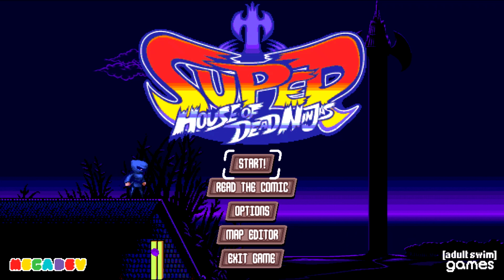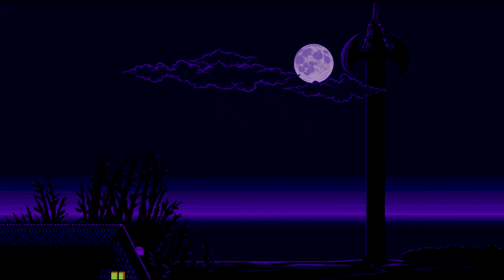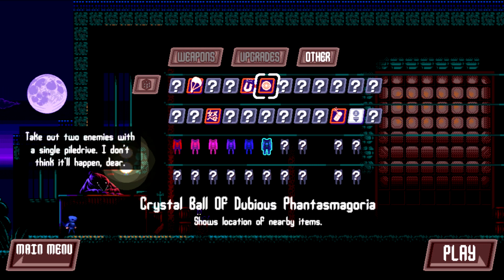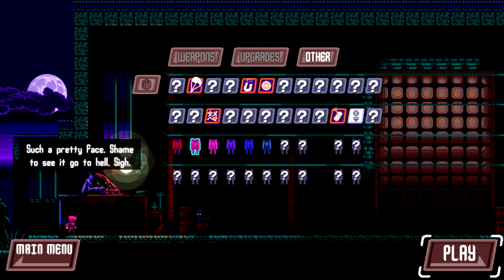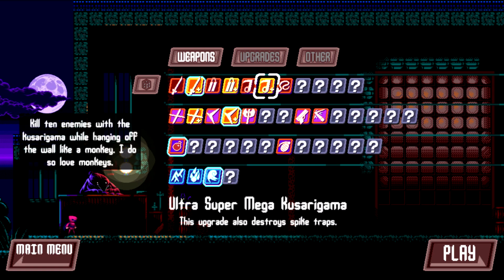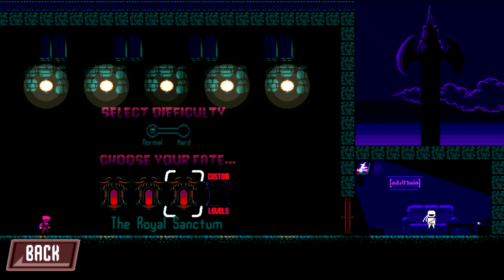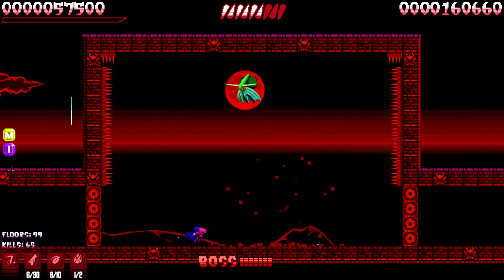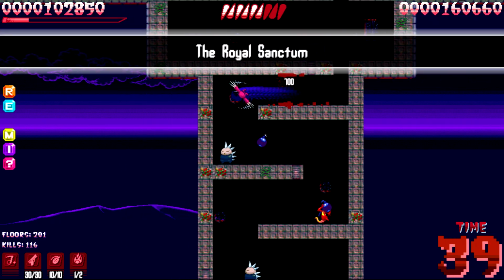Price's Rogues Gallery - #9 - Super House of Dead Ninjas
On today's episode of Price's Rogues Gallery, Price checks out a platforming rogue-like ala Ninja Gaiden!